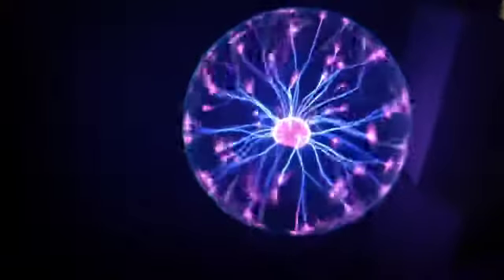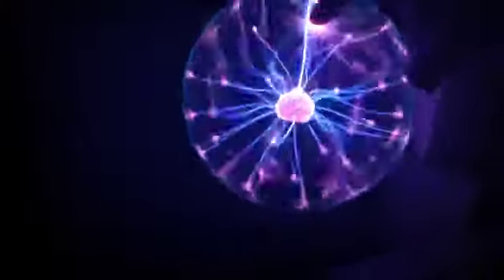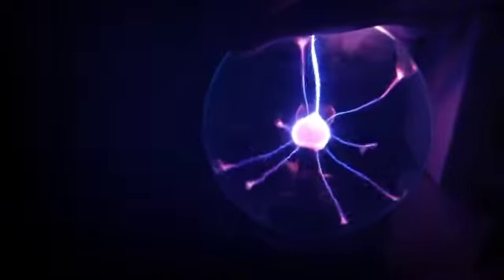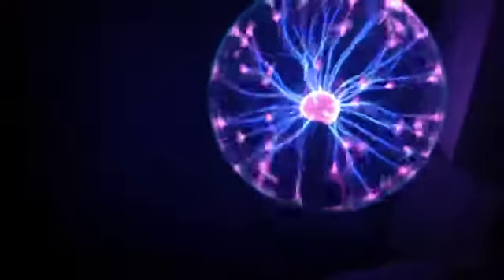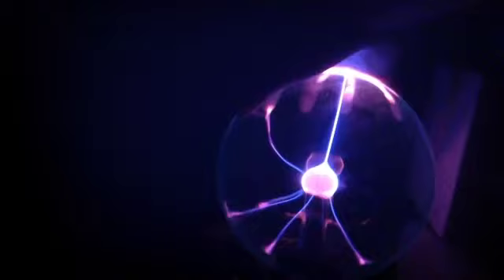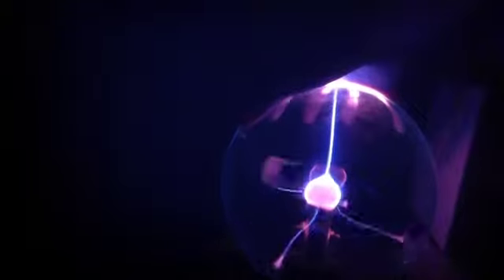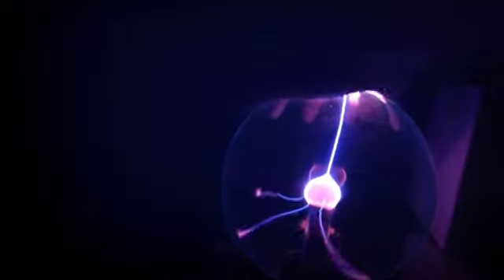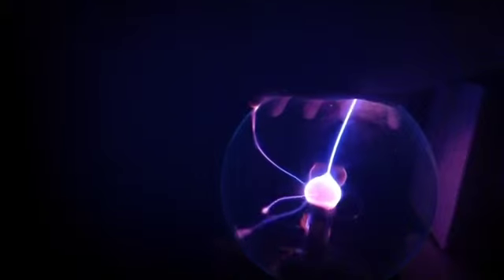Vlog ep.21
New stuff